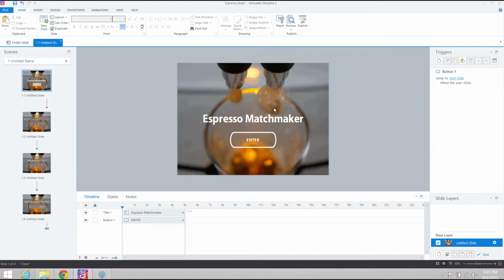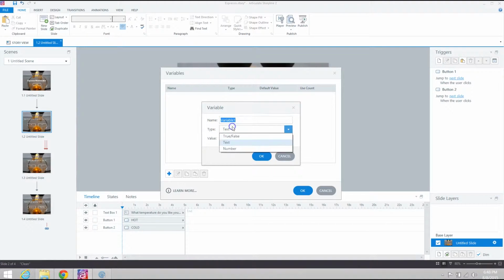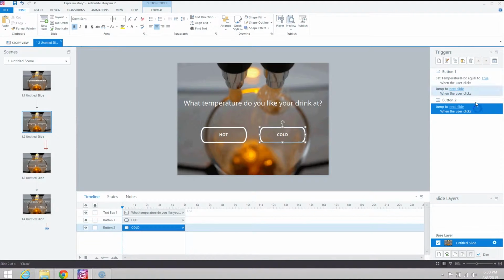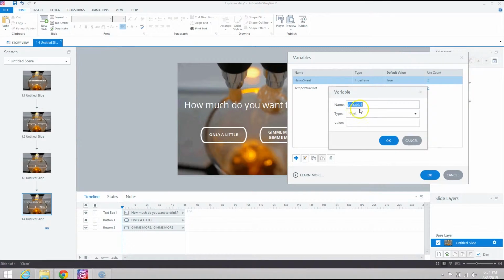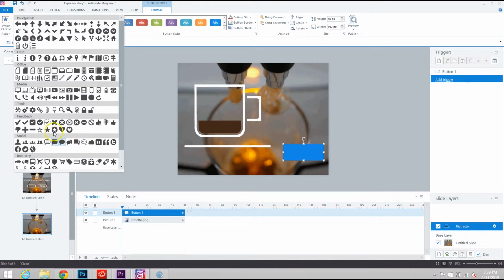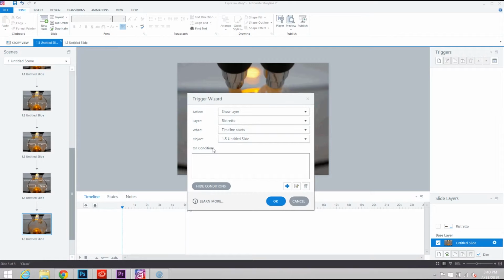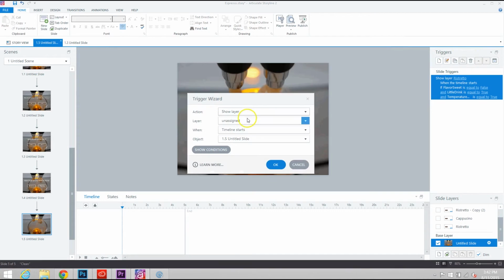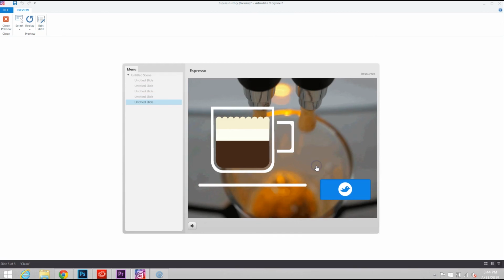Variables - Expresso Matchmaker